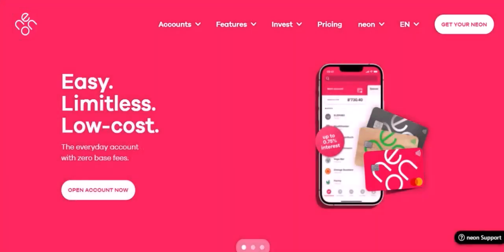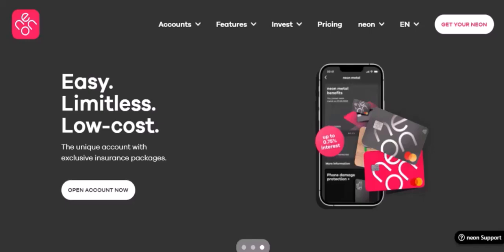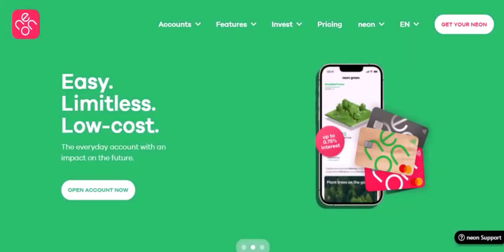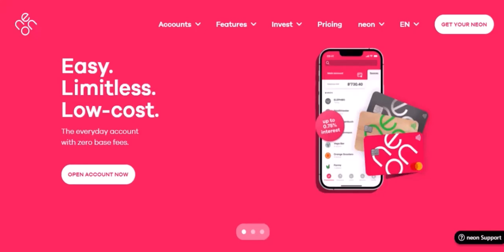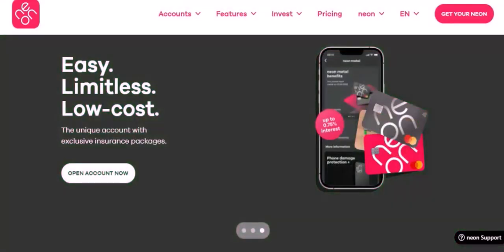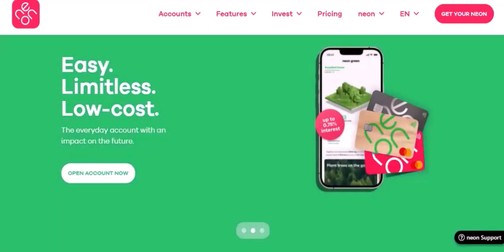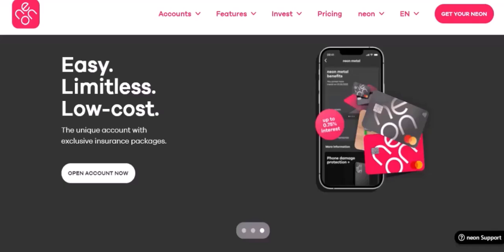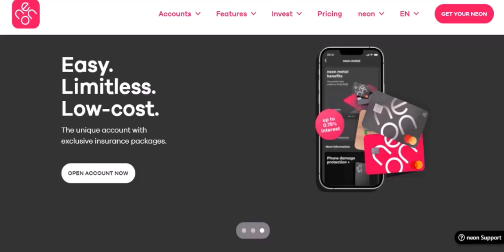How do I remove a device from Neon?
In this video we talk about How do I remove a device from Neon